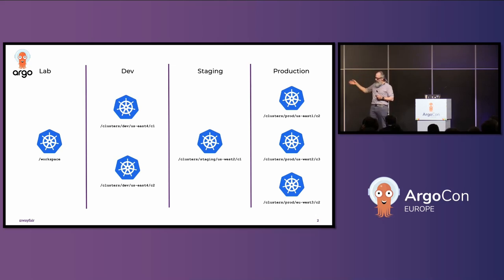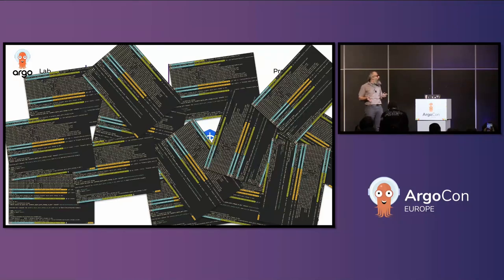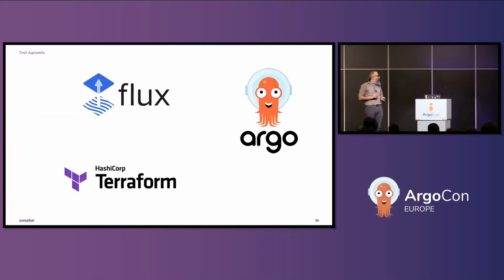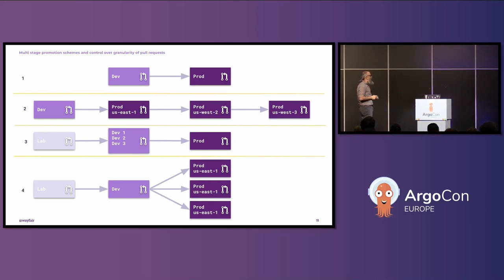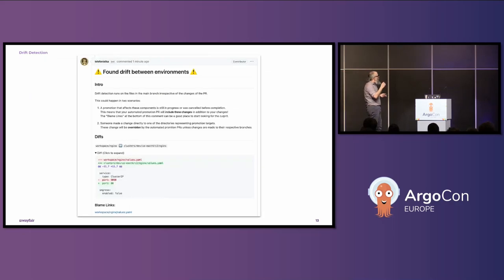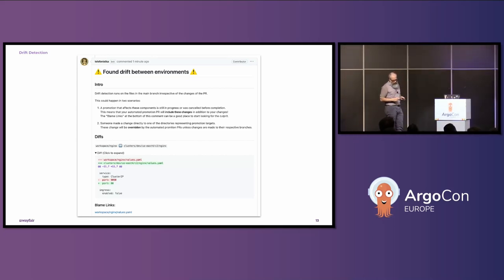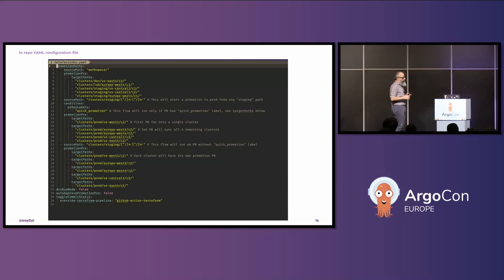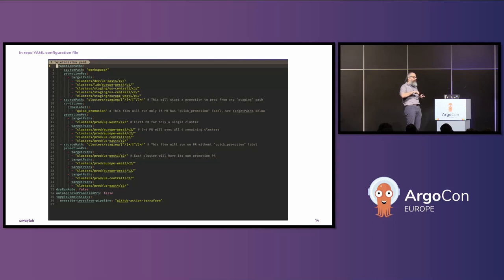Lightning Talk: Telefonistka - Safe and Controlled GitOps Promotion Across Environm... Oded Ben-Ozer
Lightning Talk: Telefonistka - Safe and Controlled GitOps Promotion Across Environments/Failure-Domains, as Code - Oded Ben-Ozer, Wayfair

GitOps is now a well established concept in the industry, there are multiple tools, articles and guides to help you implement it.
Most of the tools and articles don't cover the subject of promoting a change across multiple environments and failure domains. For example: from Dev to Staging and then Production; or from one cloud region to all the rest of your regions.
In this talk Oded will present a new OSS tool: Telefonistka Telefonistka automatically opens promotion pull requests based on in-repo configuration files, allowing the user to use the familiar GitHub PR gui/cli/api to easily control how and when his change is promoted across all the relevant environments.
Telefonistka helps to keep all environments in sync, while allowing explicitly defined differences between them. If a drifted state is detected between environments, Telefonistka informs the user via a Pull Request comment, allowing the user to make an informed decision before merging and changing state.
Because Telefonistka only interacts with files in git it is IaC/GitOps tool agnostic: it can work with ArgoCD/Flux/Terraform and while it requires modeling environments in distinct folders it is mostly unopinionated regarding the repo structure.

Get easier, safer, more predictable promotions, get Telefonistka.